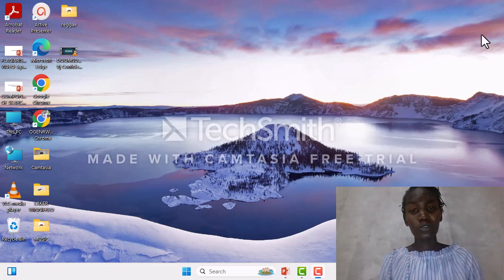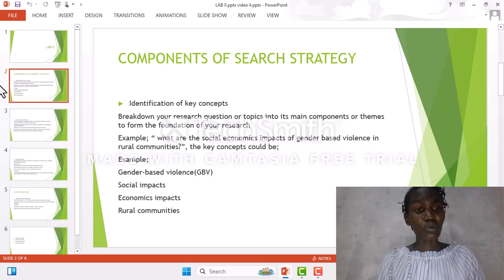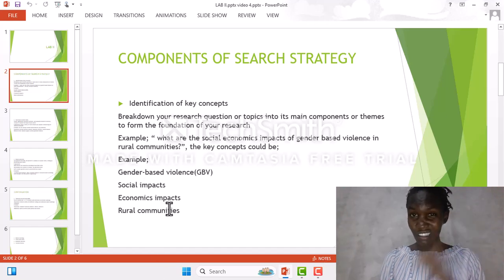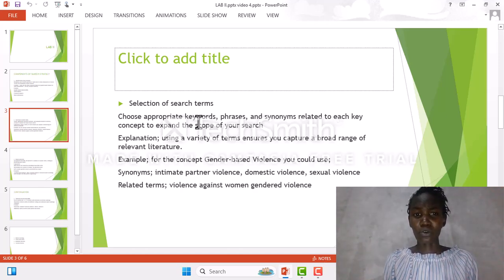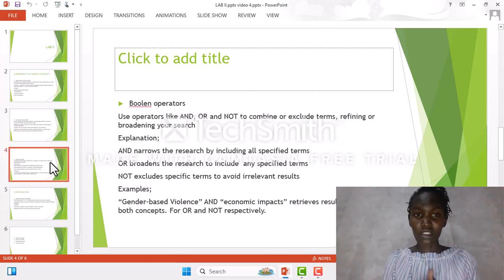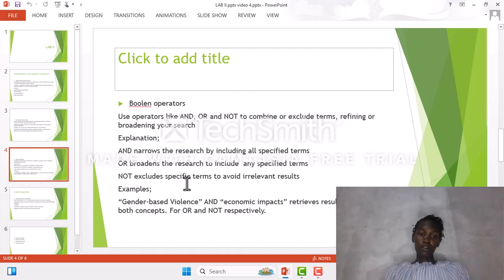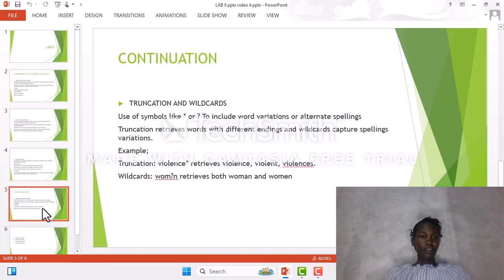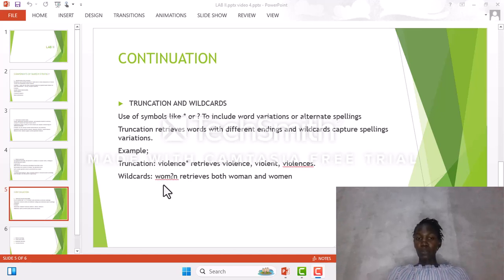Components of Search Strategy | Lab 2 Explained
In this video, we dive into Lab 2: Components of a Search Strategy, covering key techniques to refine and optimize your research process. Learn how to effectively use:

🔹 Keywords & Synonyms – Selecting the right terms
🔹 Boolean Operators – AND, OR, NOT for better results
🔹 Filters & Limiters – Narrowing down your search
🔹 Evaluating Sources – Ensuring credibility

This lab will help you develop strong search skills for academic and professional research.